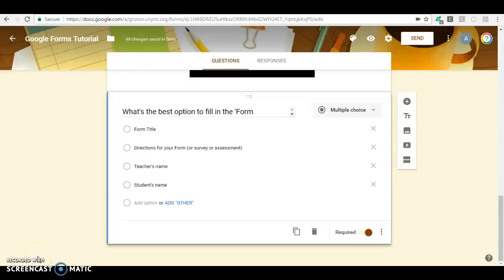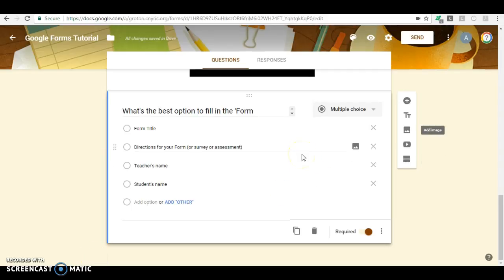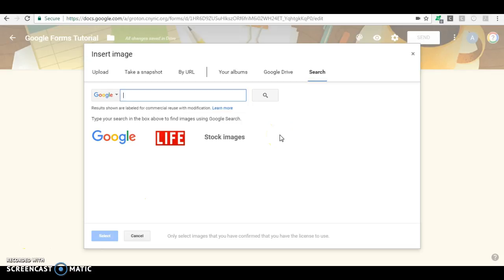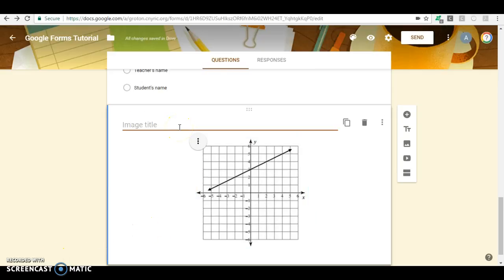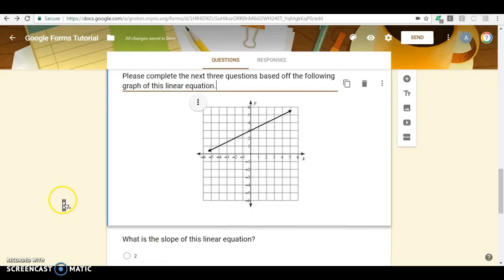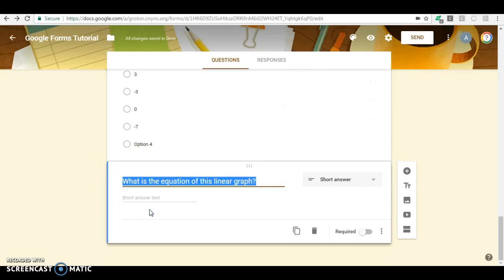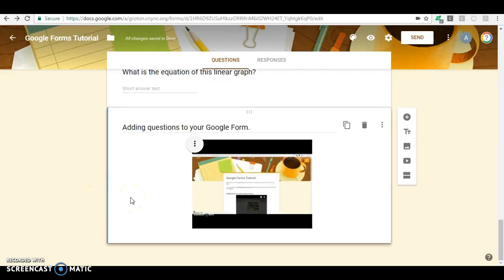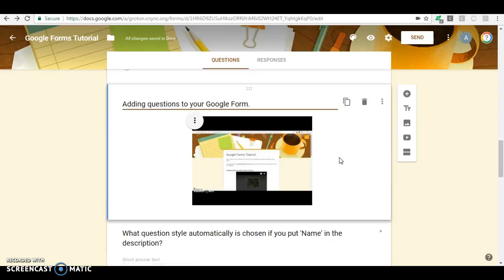Adding Multimedia to Google Forms